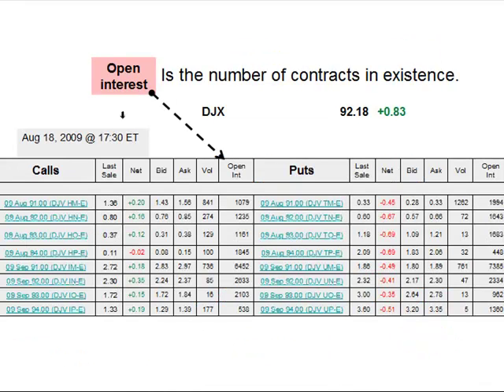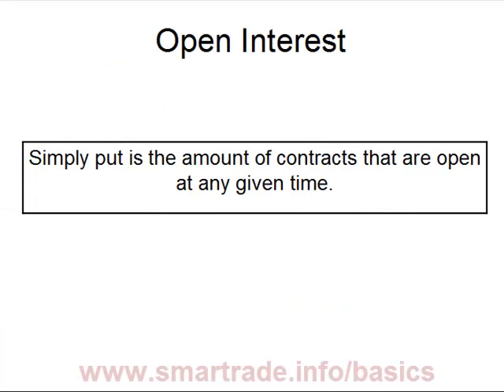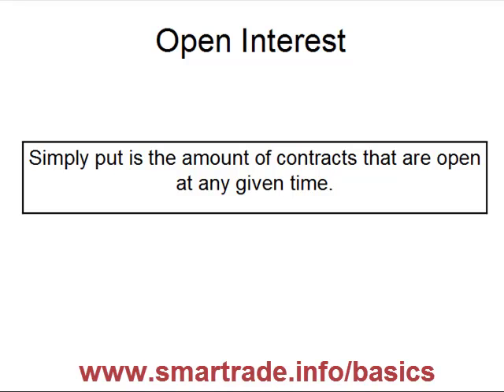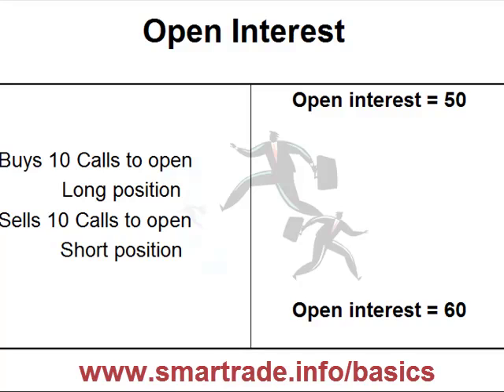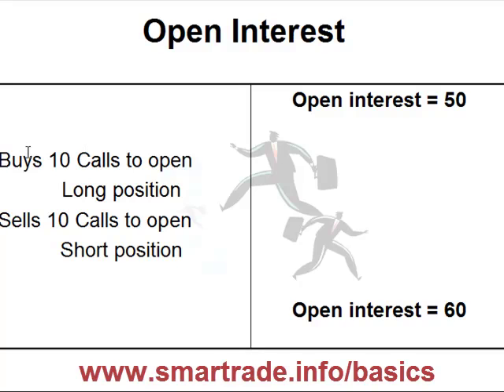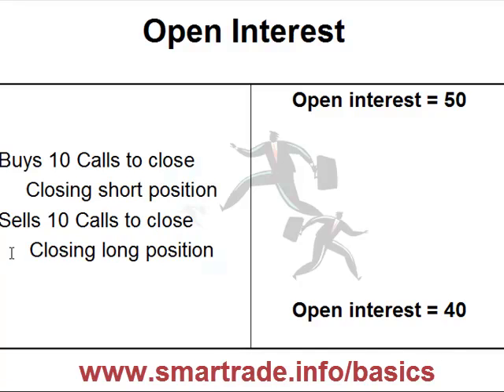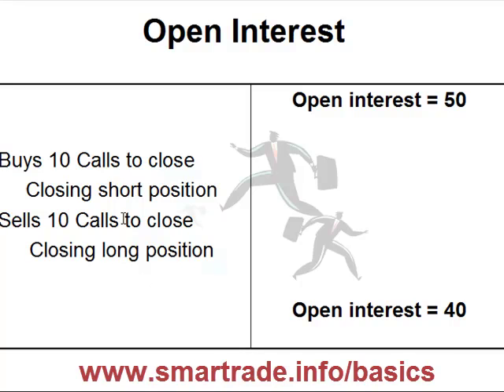Open Intersest in Trading Options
SmarTrade video is meant to go a little further in depth into the concept of open interest.  This video will show you, through an example how to determine what this number means.